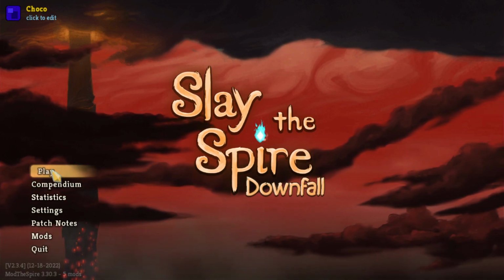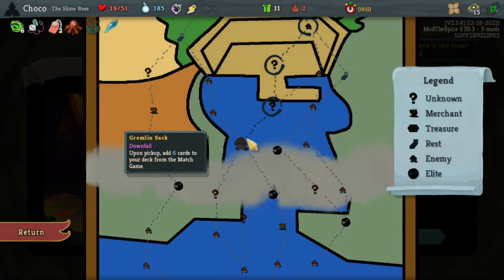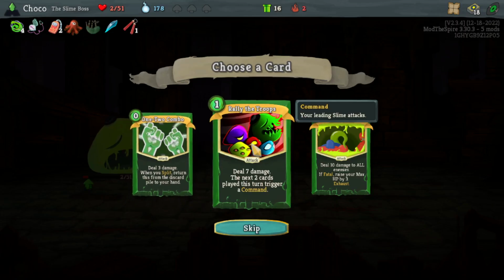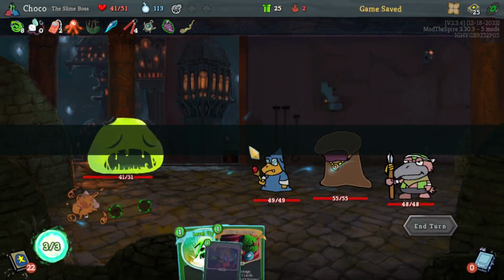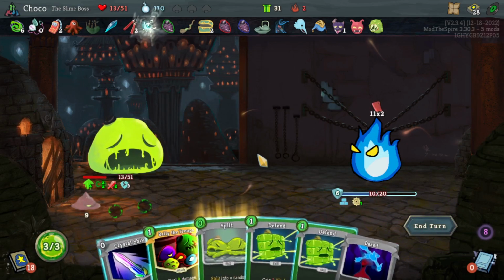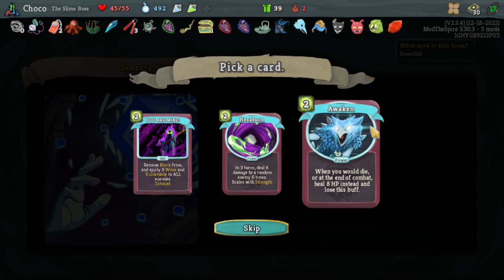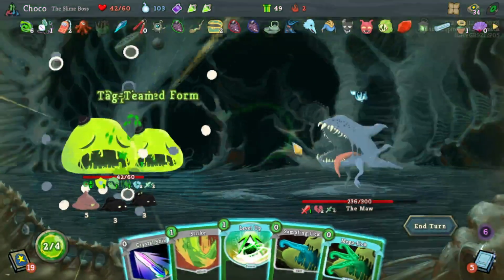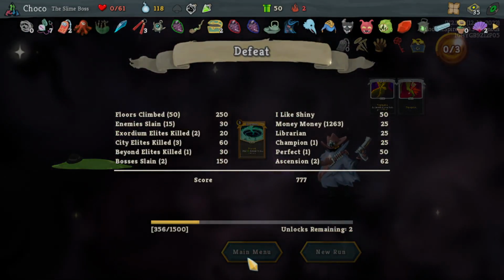Crushing With Slime Boss | STS Modded Ep: 126